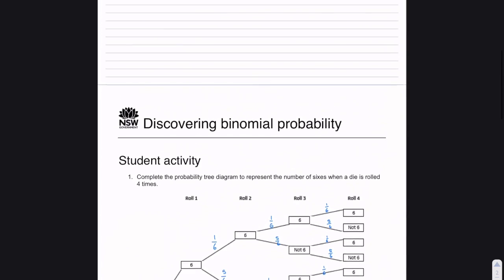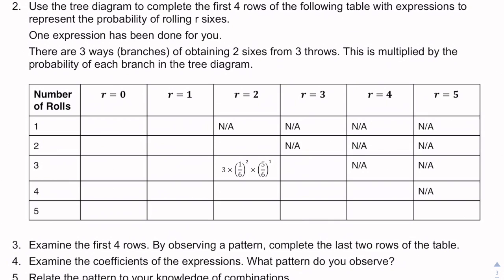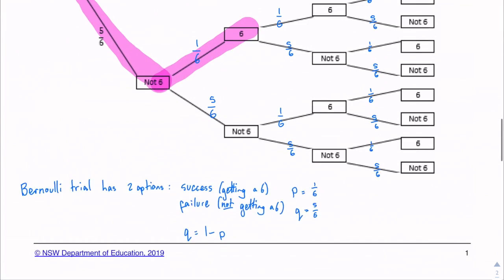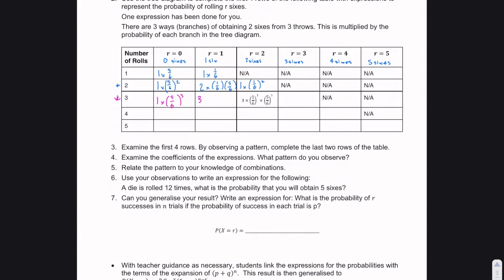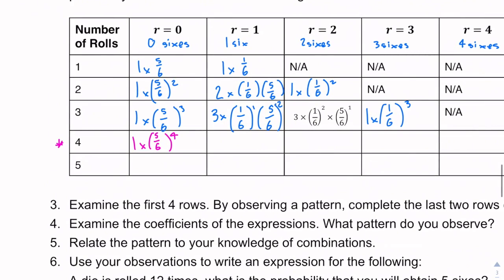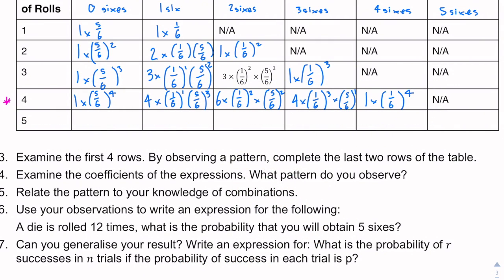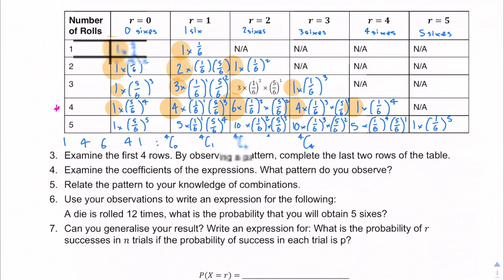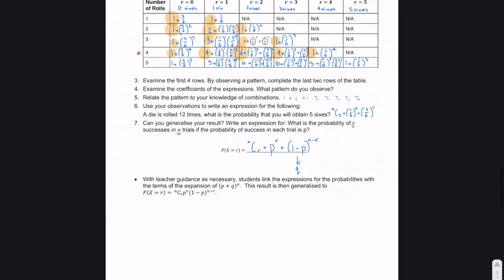2020 Year 12 Ext 1 Ex 17a Worksheet - Bernoulli Trials Binomial Probability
This video is about 2020 Year 12 Ext 1 Ex 17a Worksheet - Bernoulli Trials Binomial Probability